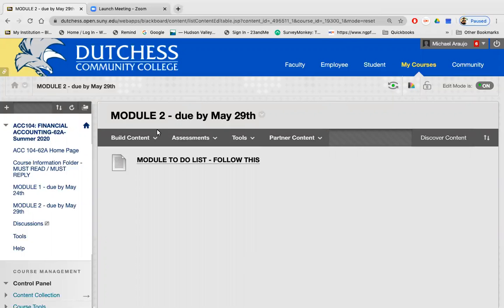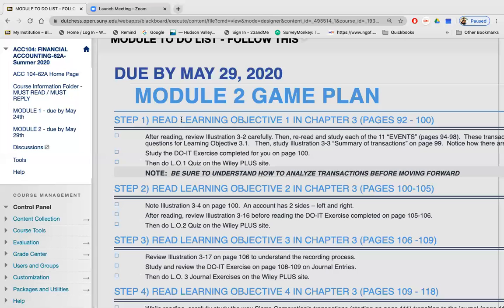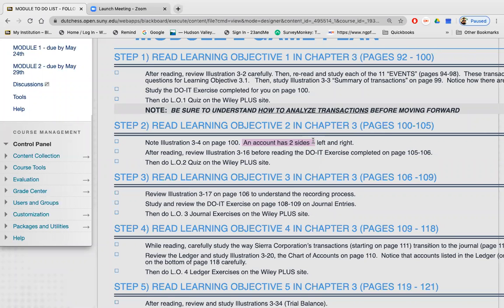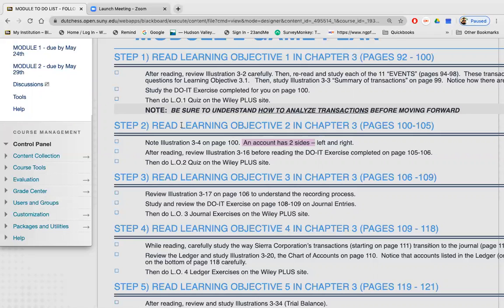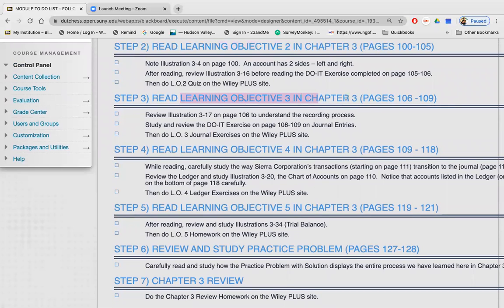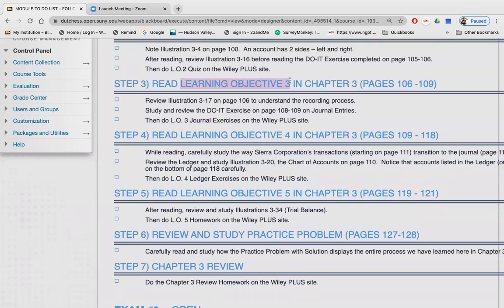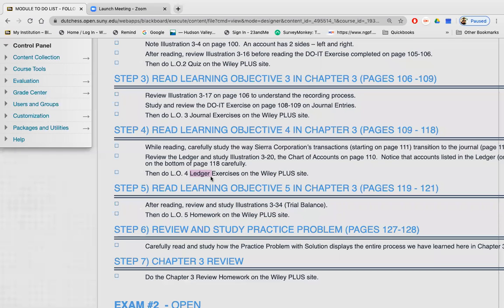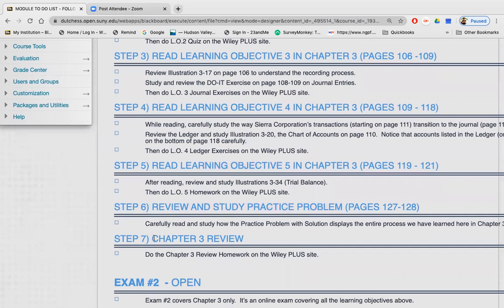ACC104 Module 2 Introduction